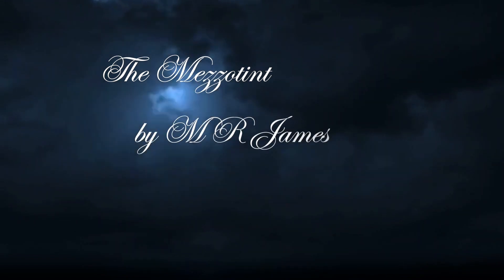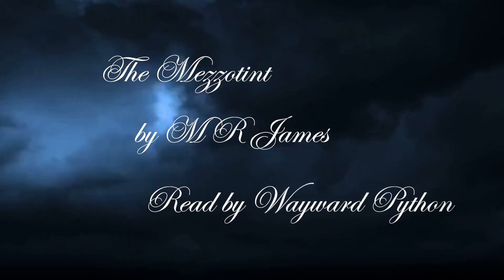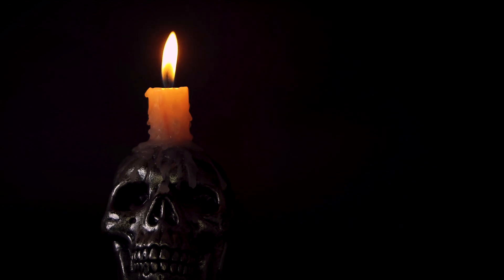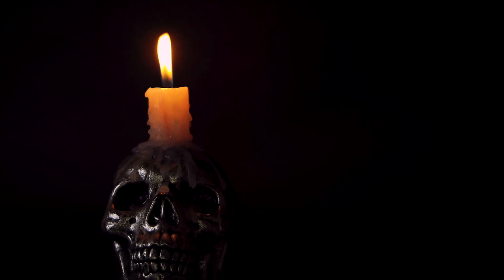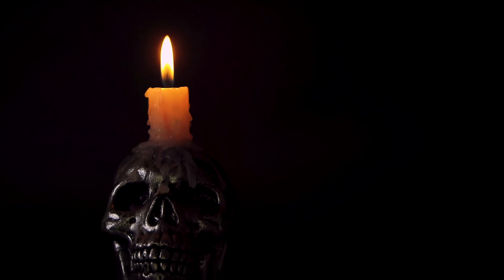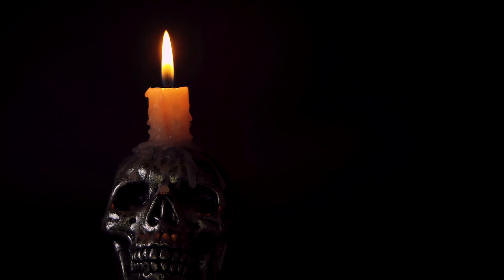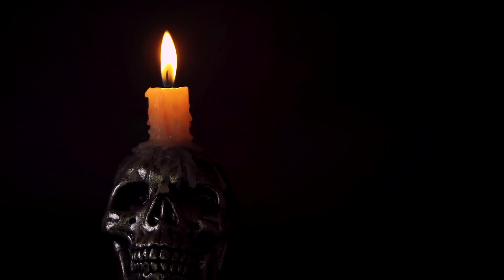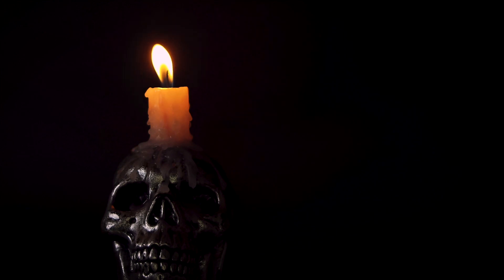M R James: The Mezzotint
The Mezzotint was published as part of James's first collection of stories, Ghost Stories of an Antiquary, in 1904.

In many ways it resembles The Haunted Dolls' House, as James himself admitted. Nevertheless it still works in its own right.

A note: the word 'sex' which appears at [time] is rendered as '-ssex' in the text, meaning it must refer to either of two English counties, Essex or Sussex. I mention this in case the sound of the word causes giggling. Although of course you're free to giggle if you want to!

This channel is free and always will be, but if you'd like to send me a small donation so I can continue to produce material for you, here's a place you can do it (in the future there'll be special content for donors).

Music from YouTube Library:
'A Great Darkness Approaches, Can You Feel It?' by ELPHNT
'Decision' by The Tower of Light